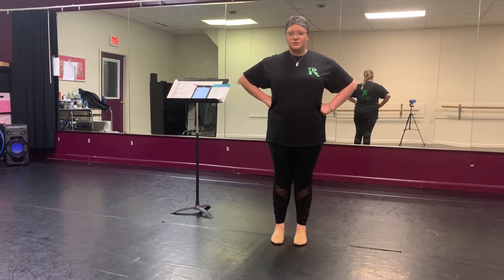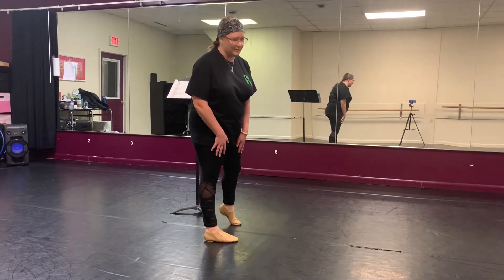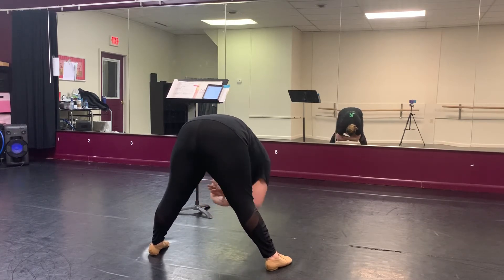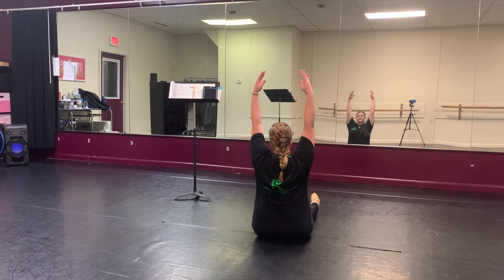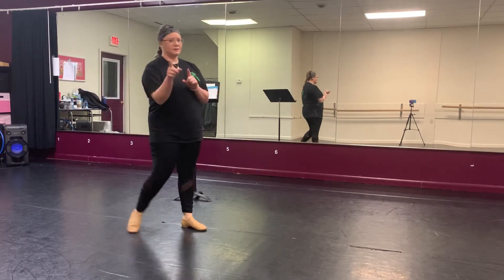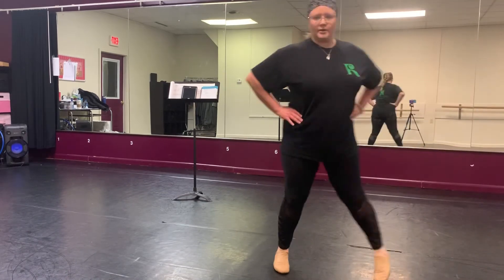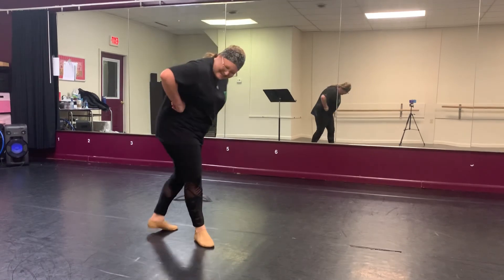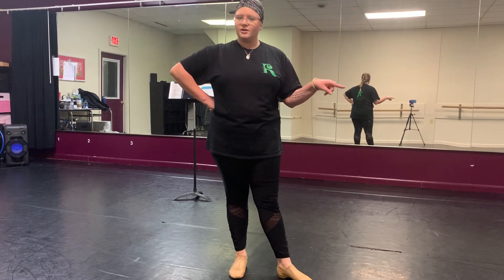8/9 Jazz Monday’s 4:30pm